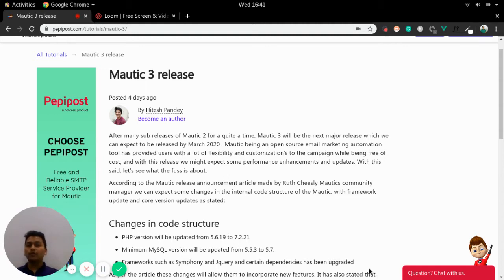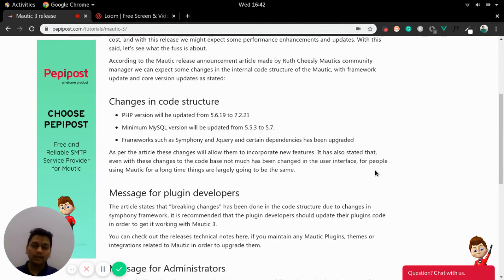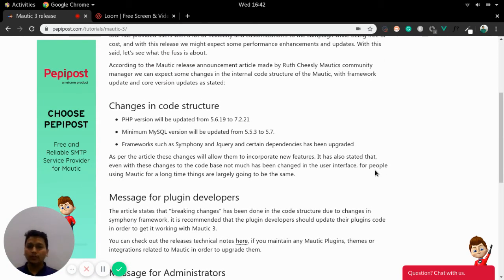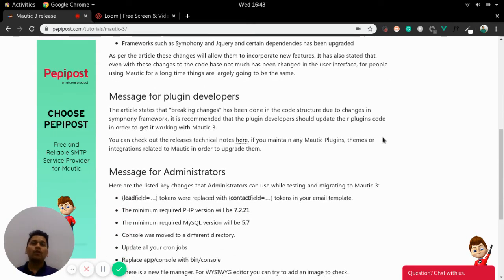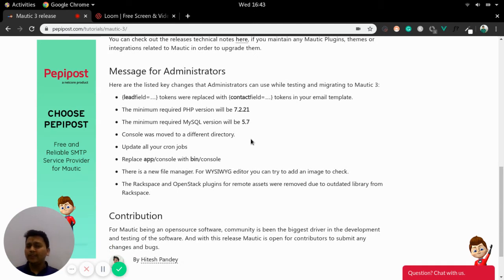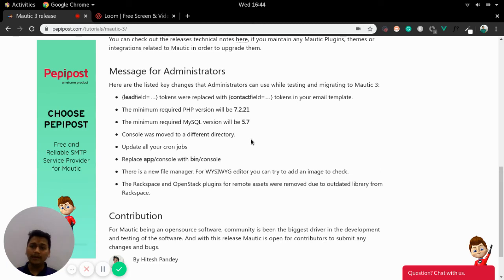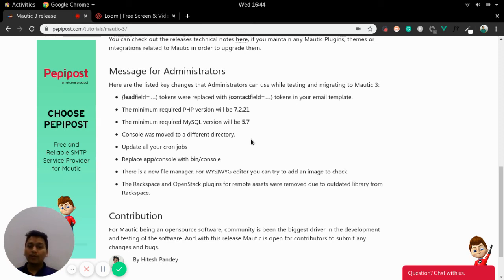Mautic 3 release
Refer to this link for complete documentation on Mautic 3 release.
For more such solutions refer Pepipost Tutorials Forum-

Author:
Vikram Sahu
Developer Evangelist & Community Engineer, Pepipost